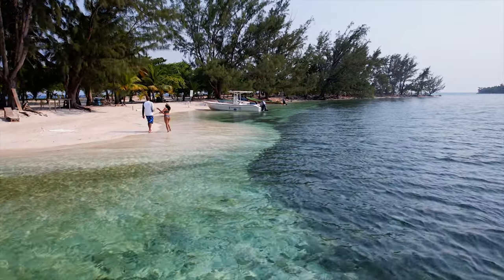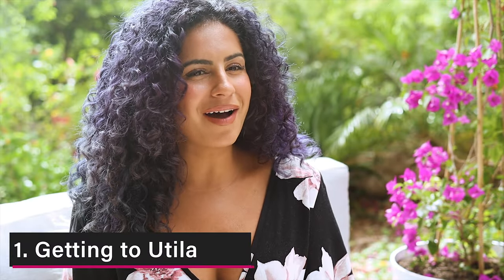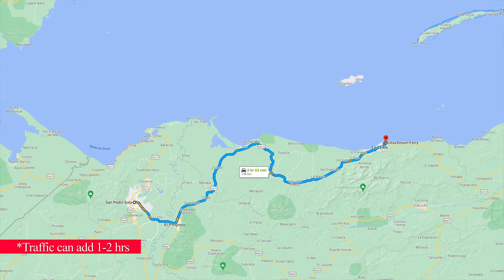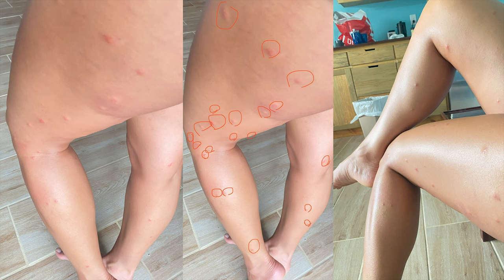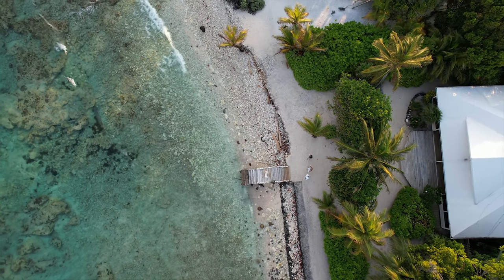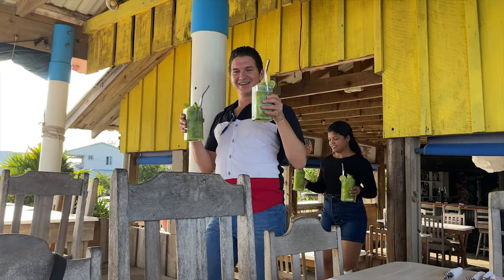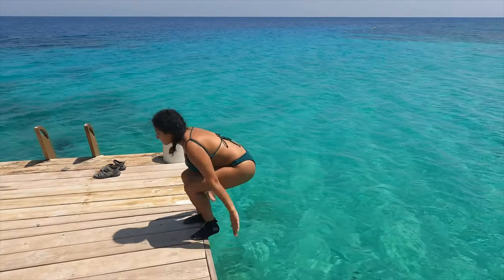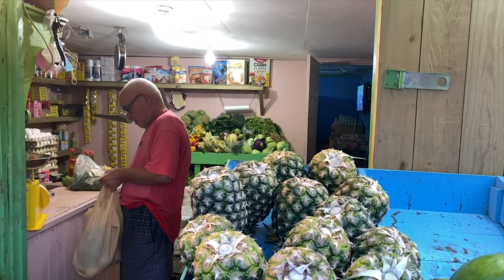Utila Honduras | Top 5 Travel Tips and Lessons Learned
Here are my Utila Honduras Top 5 travel tips and Lessons learned to WATCH BEFORE YOU VISIT!! These tips and lessons learned cover how to get there, what to pack, some fun activities, and SAFETY!

Hope you got everything you need to know for traveling to Utila Honduras from my tips and lessons learned!

What to Pack:
Mosquito and Insect Repellent: PROVEN, I love this brand! Comes in a spray or lotion and it’s odorless
Water shoes

Transportation Around the Island: If you plan to stay in any place away from the town center, then it is highly recommended you find a good tuk tuk driver and get his whatsapp contact information. A tuk tuk driver can be hired for about $20+ a day (prices have gone up with more travelers) and this will allow you to get a ride anytime, get your errands done and it is a lot cheaper than buying per trip ($7-$15 per trip).

Scuba Diving
There are ample diving sites all around the island and for the most part, the water currents are mild and safe. Some of the diving companies that operate on the island that you may want to consider include: Utila Dive center, Alton’s dive center, Gunter’s ecomarine dive center, and Parrots dive shop.

Restaurants
The two most recommended places are Mango Tango and El Castillo. Other places to eat include Che Pancho, Mario’s Place, Rio coco Cafe and Hot spot Cafe. Breakfast is usually under $5 and you can have a decent lunch/supper for $10-$15.

0:00 Intro
1:19 Lay of the Land and some basic info
2:09 How to get to Utila
3:45 BONUS TIP!
4:05 What to Pack
5:55 How to get around the island
7:17 Cash Money
8:23 What activities to do
10:31 Safety